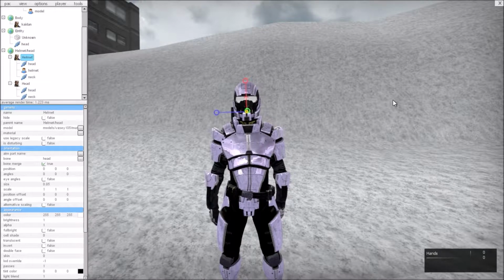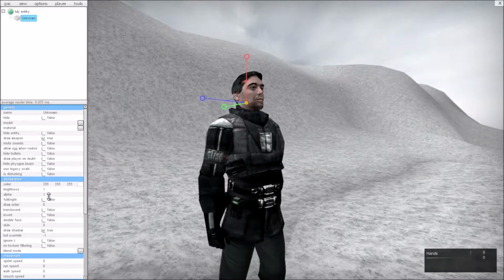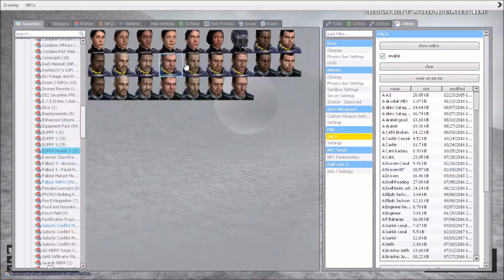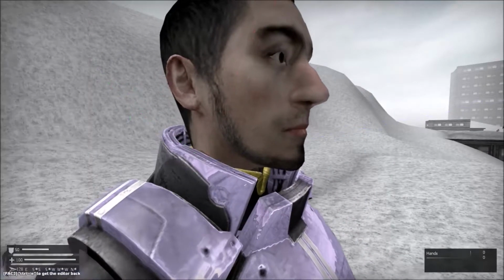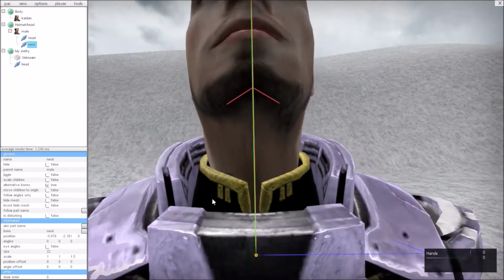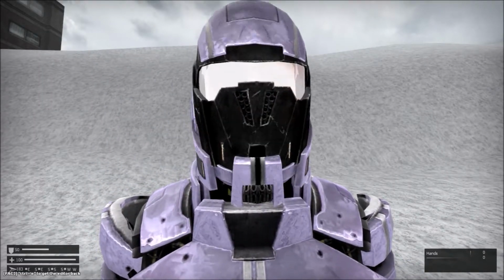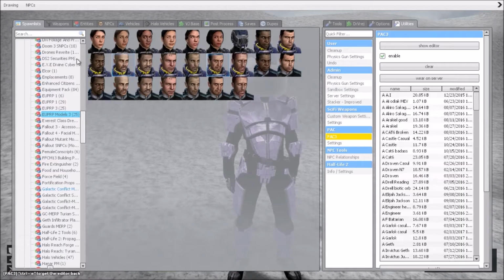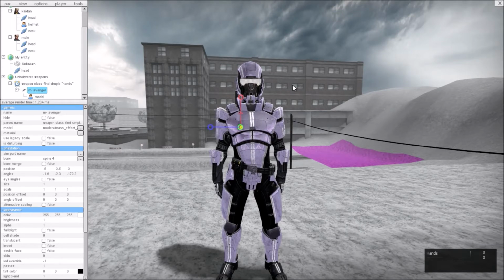2nd MSRC Marine basic PAC3.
For the Iterum Roleplay community